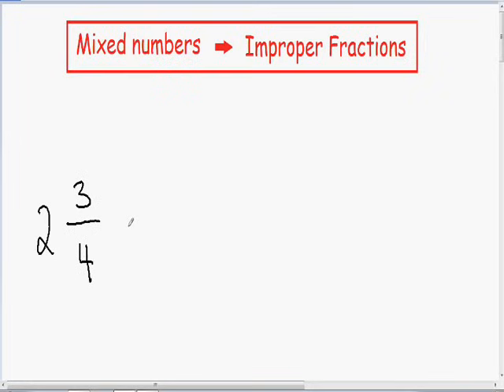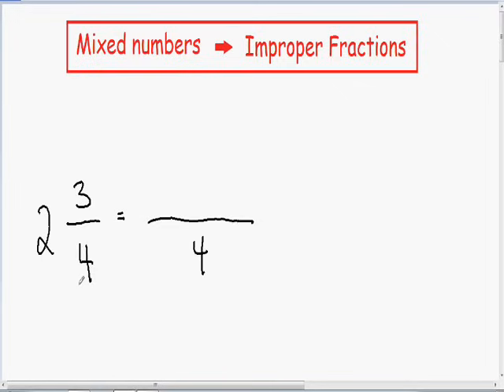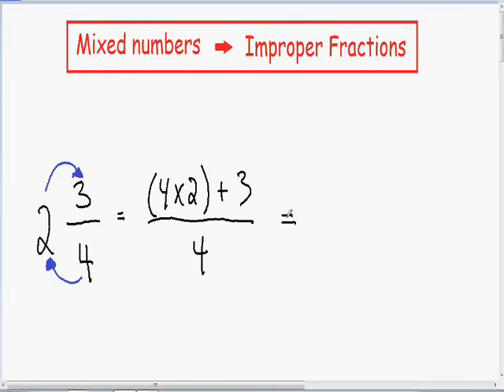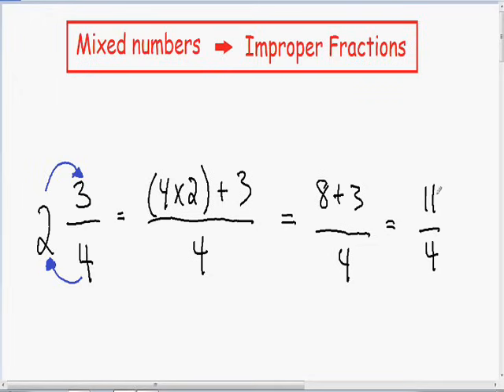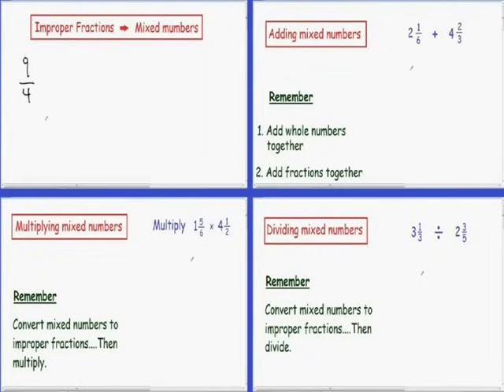Mixed numbers to improper fractions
Mixed numbers to improper fractions, step by step, example.